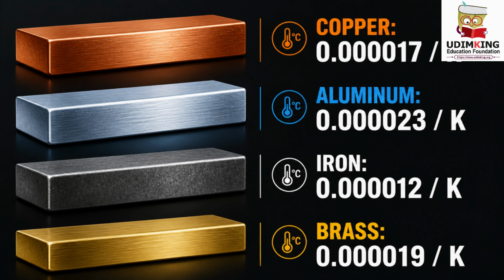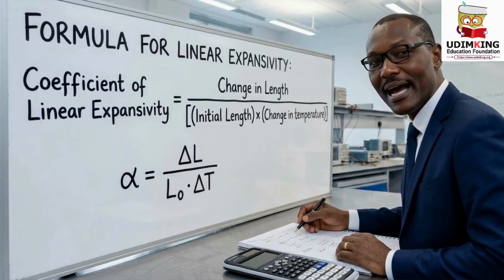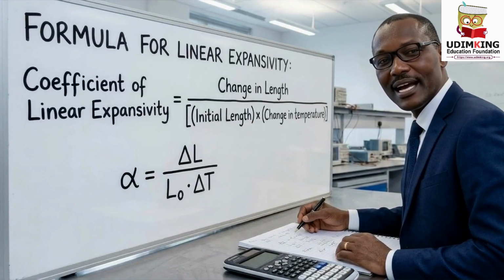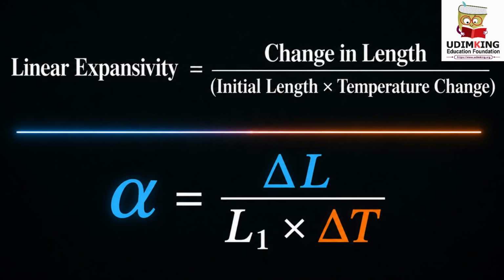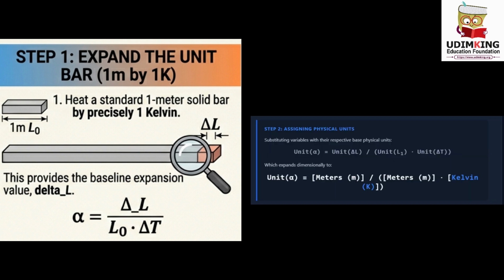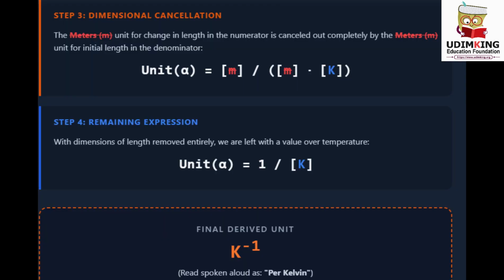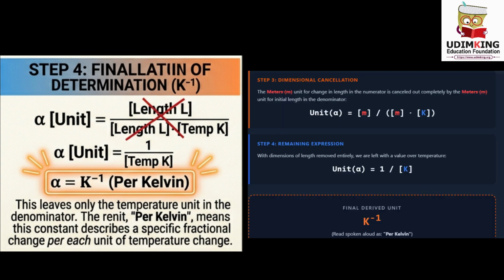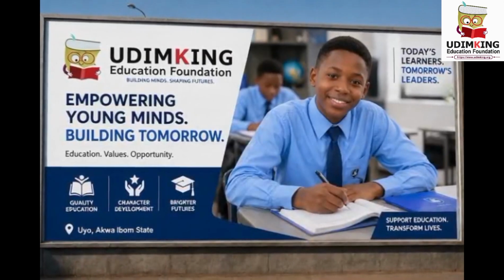Why the Unit of Linear Expansivity is Per Kelvin (K⁻¹) | Senior Secondary School Physics Tutorial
Have you ever wondered why the unit for linear expansivity is per Kelvin (K⁻¹) or per degree Celsius (°C⁻¹), instead of meters or centimeters?

In this video, we dive into the formula for linear expansivity to solve this physics mystery! We step through the mathematical derivation and dimensional analysis to see exactly how length units cancel out, leaving us with a pure fractional ratio per unit change in temperature.

Timestamps:
00:00 - Introduction to Linear Expansivity of Metals
00:32 - The Formula for Linear Expansivity
01:00 - Defining Linear Expansivity
01:18 - Step-by-Step Unit Derivation & Dimensional Cancellation
02:29 - Summary & Conclusion
02:49 - Udimking Education Foundation Outro

Formula Covered:
α = ΔL / (L₀ × ΔT)

Where:
- α = Coefficient of linear expansivity
- ΔL = Change in length (meters)
- L₀ = Original/Initial length (meters)
- ΔT = Change in temperature (Kelvin or Celsius)